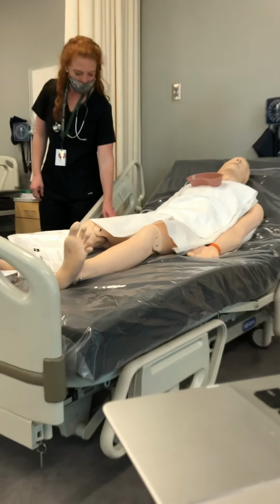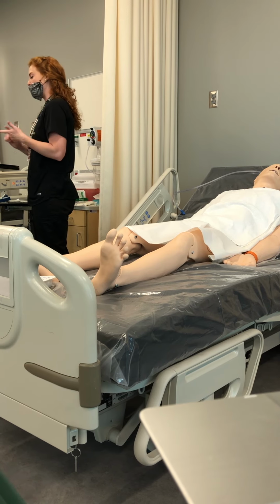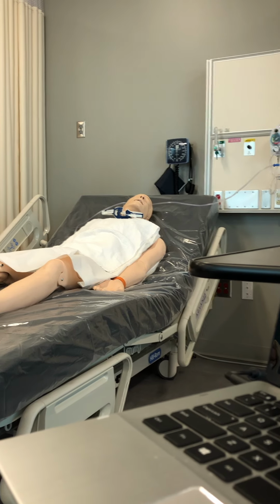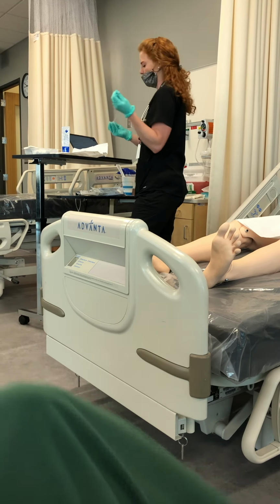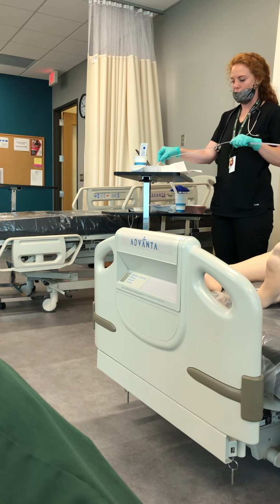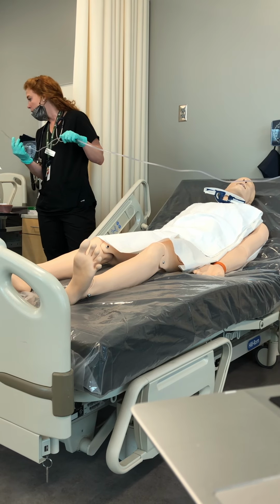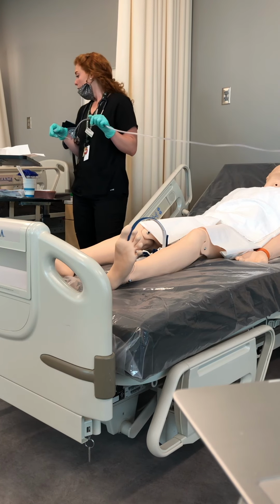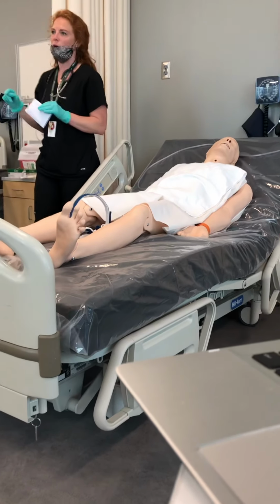NG Nursing skills